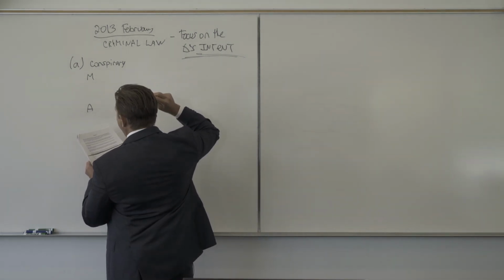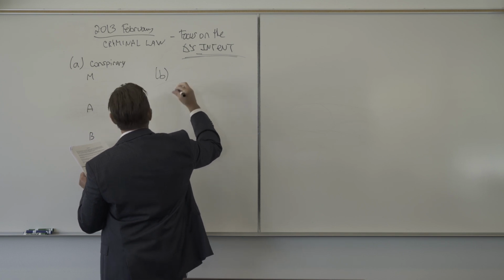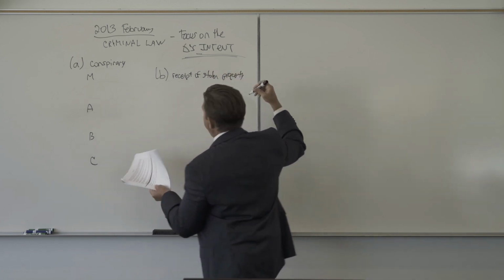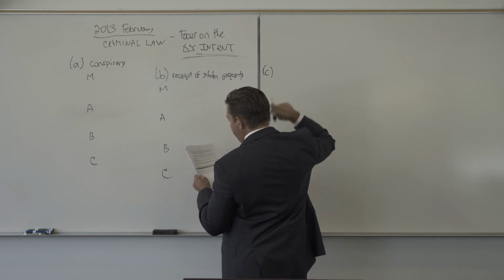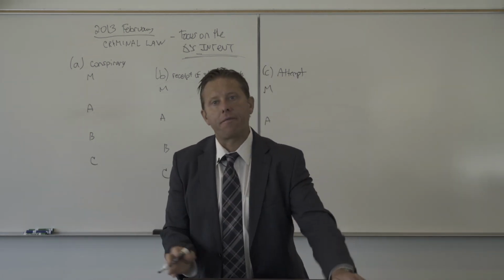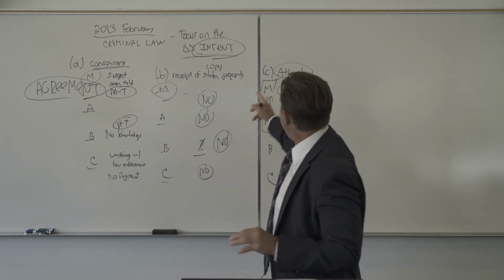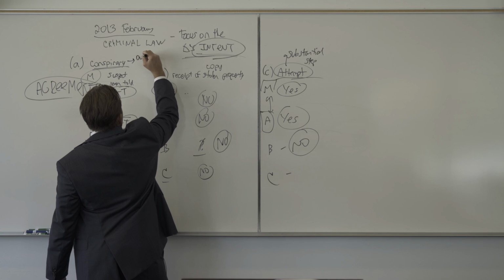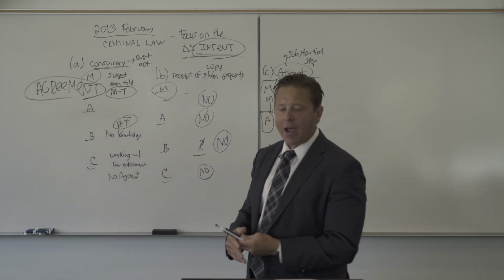2013 February – Question 1 – Criminal Law - One-Timers